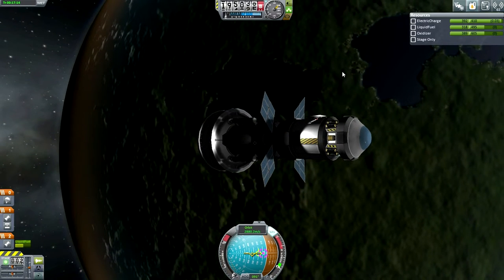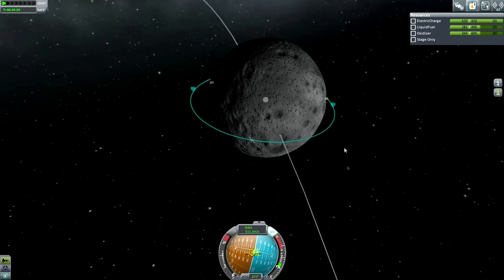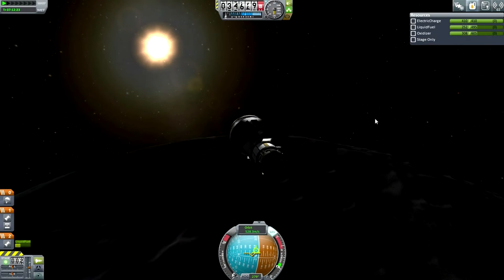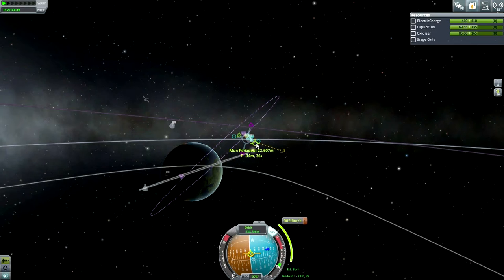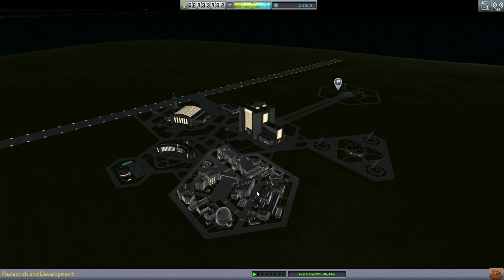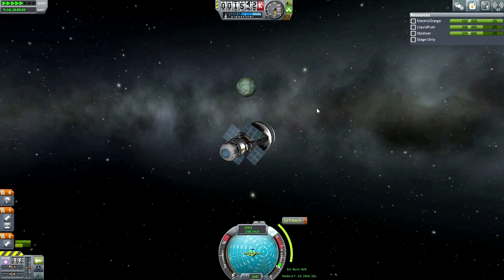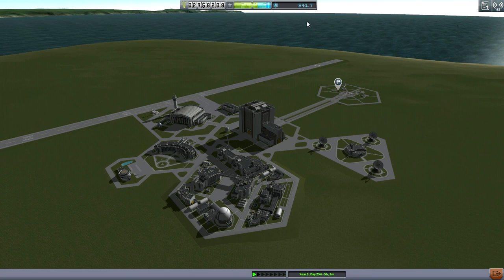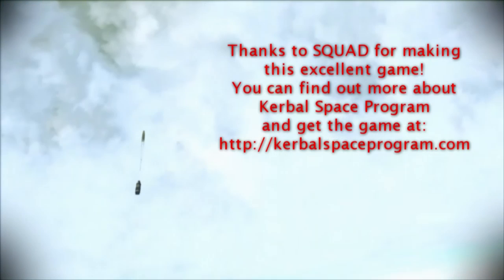Kerbal Space Program (0.25 Stock Career) - Hard Times 16 - Many Happy Landings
I use the missions to the Mun and Minmus to gather a modest amount of science.